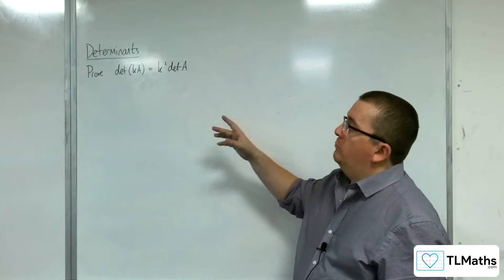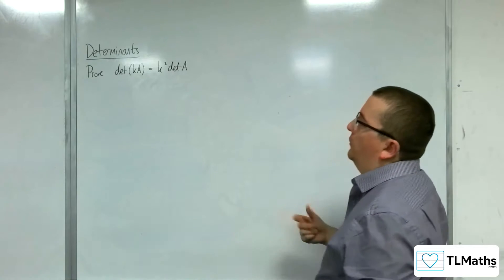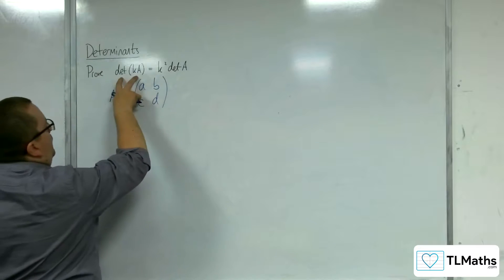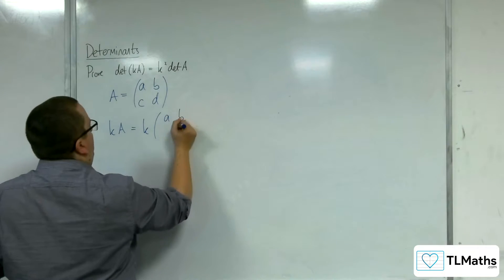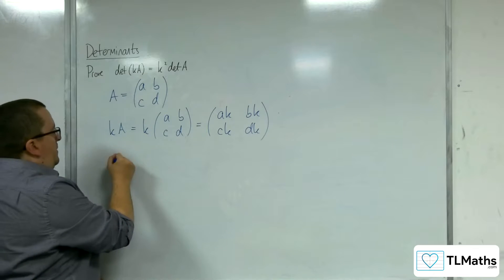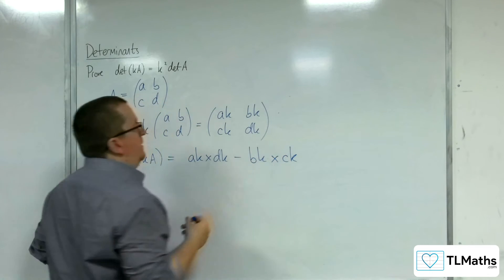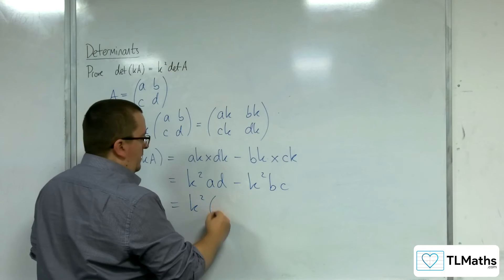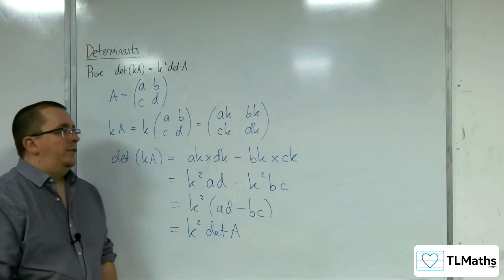A-Level Further Maths: C5-05 Determinants: Proving det(kA)=k^2det(A) for 2x2 Matrices